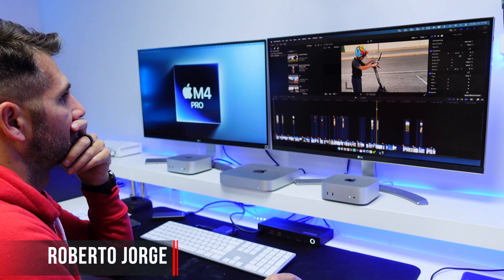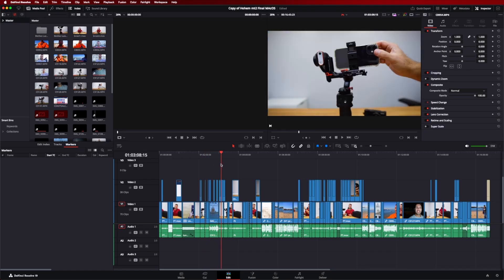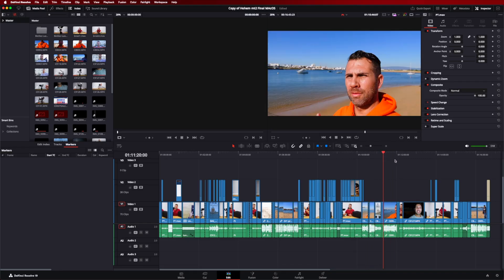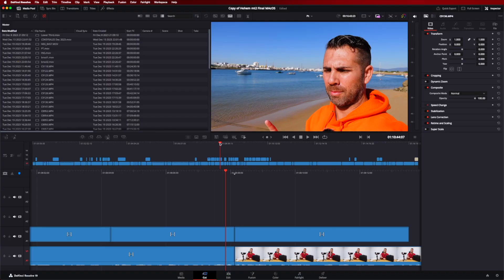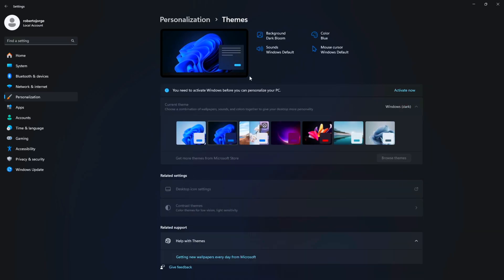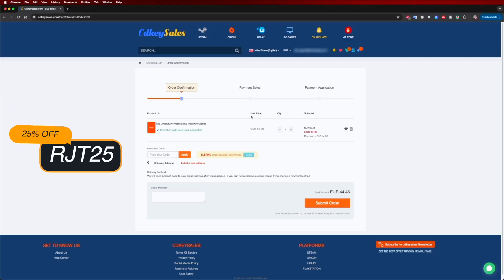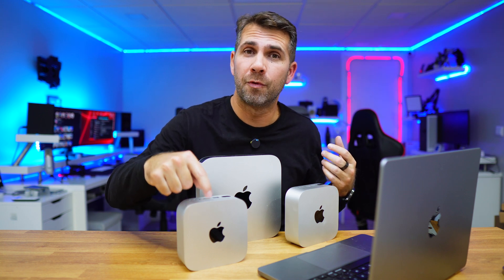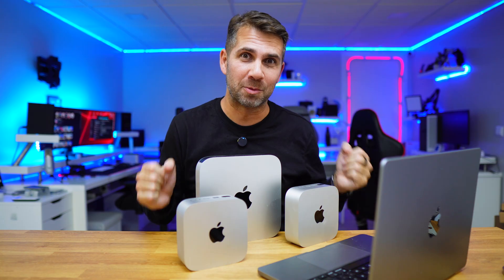Davinci Resolve on the M4 vs M4 Pro Mac Mini | Upgrading from M1 or M1 Max ?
What's the best Mac for video editing in Davinci Resolve? Is it the Mac Mini M4, M4 Pro, M1, or the Mac Studio M1 Max? Let's find out 🙌

✅ RECORDING GEAR: ✅